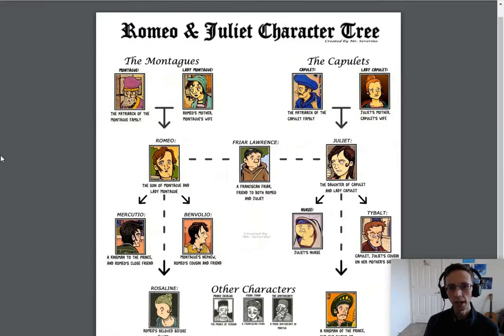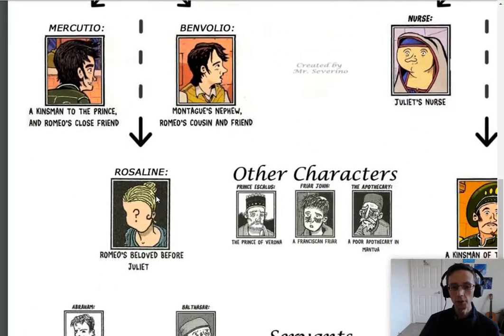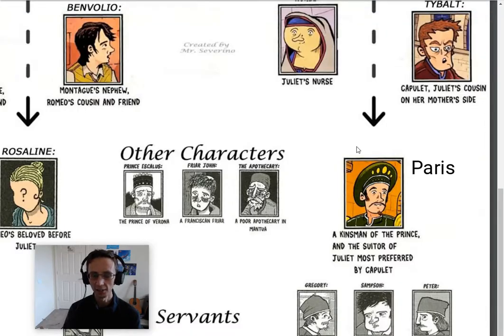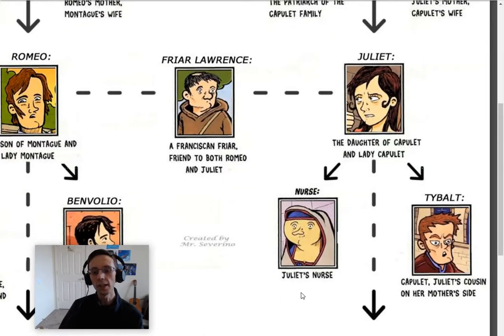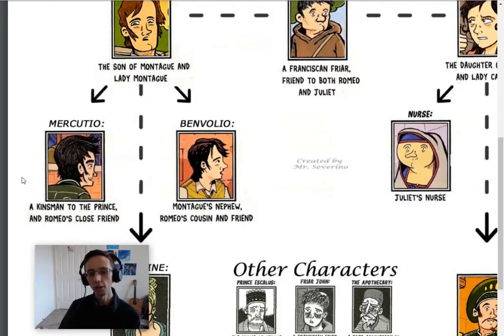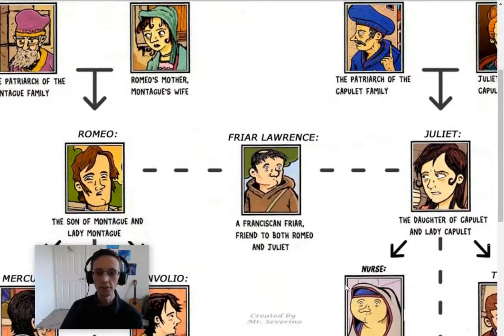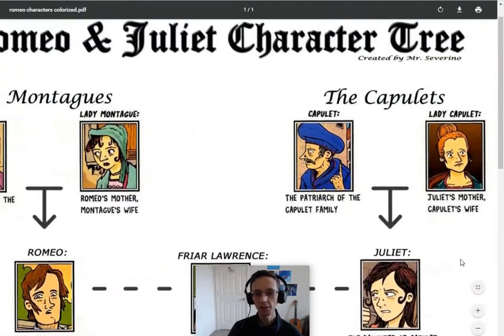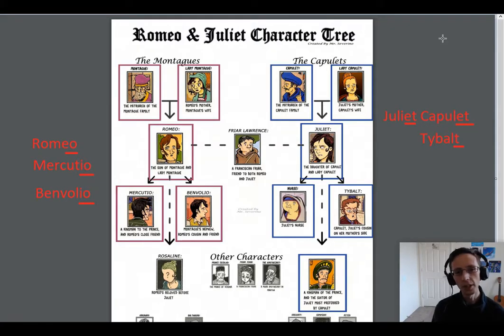Romeo and Juliet Characters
This video gives a quick rundown of the characters in Romeo and Juliet with Mr. Severino's chart (color illustrations by SparkNotes). I also share some memory tricks for remembering which characters are allied together.